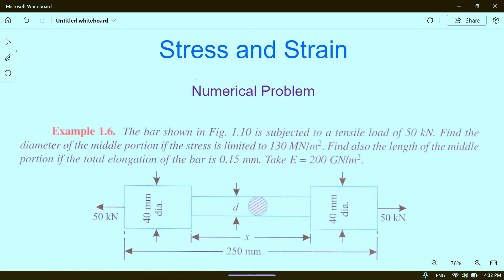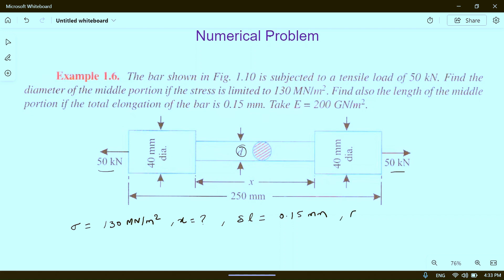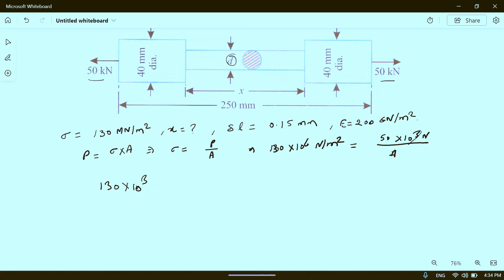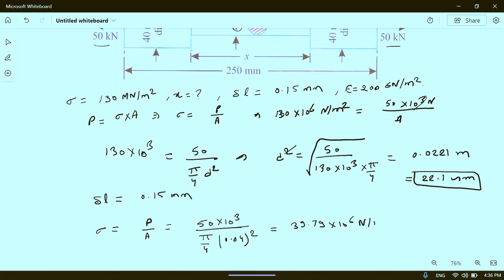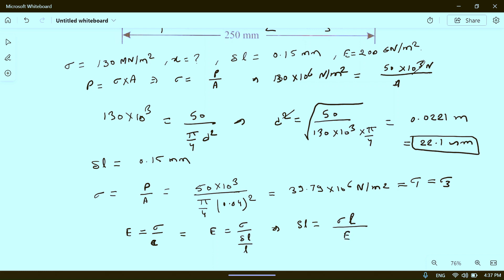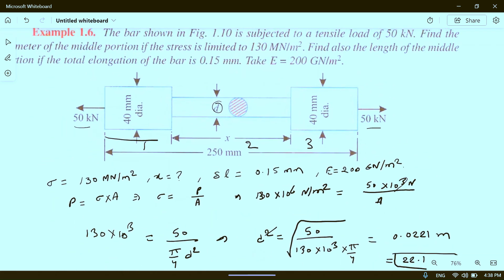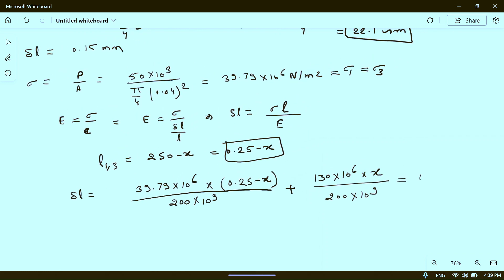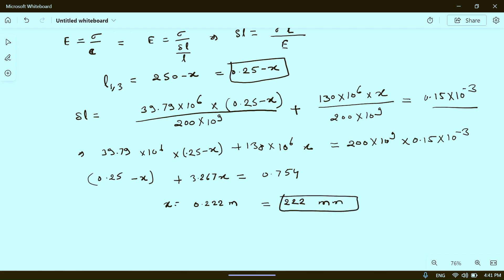Stress and Strain: Numerical problem: 12 stepped steel bar under stress